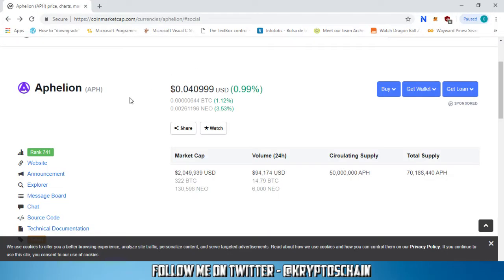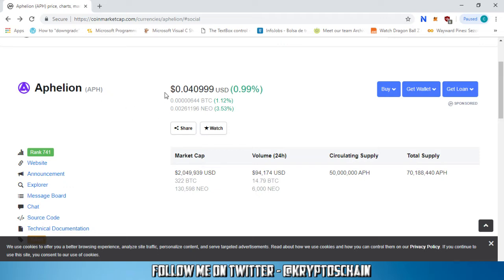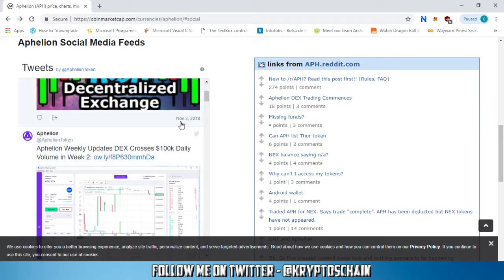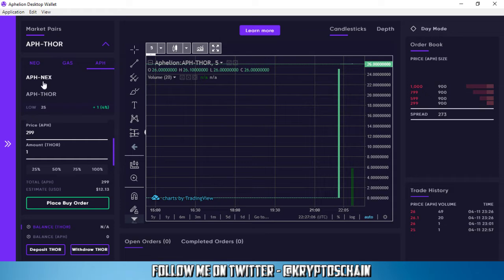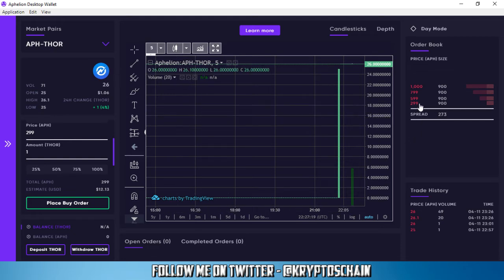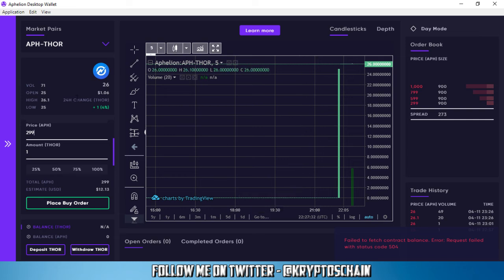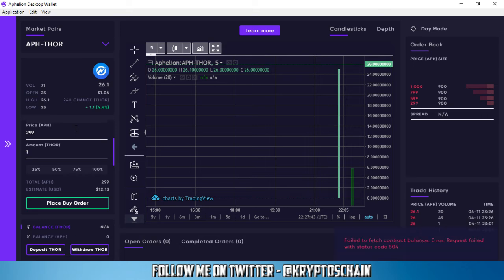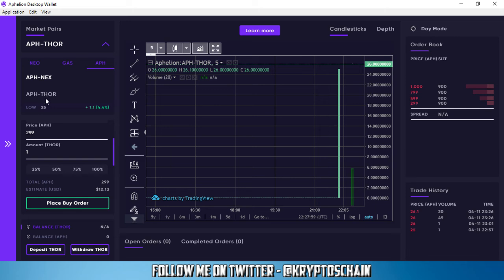THOR listed on Aphelion DEX !!!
In this quick video I cover the new listing by the Aphelion Decentralized Exchange on the THOR token ! See my video for some more details.